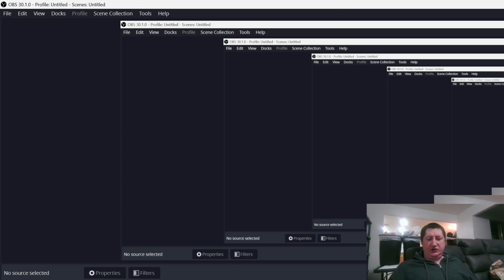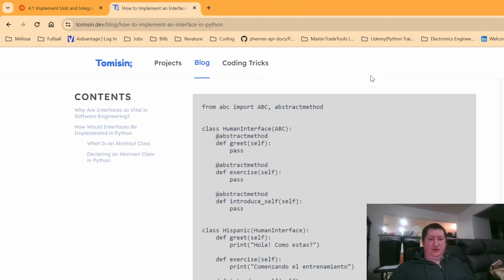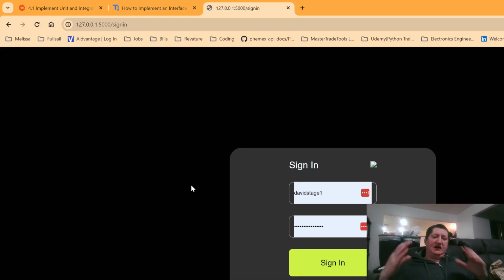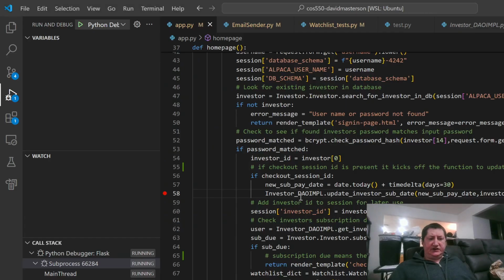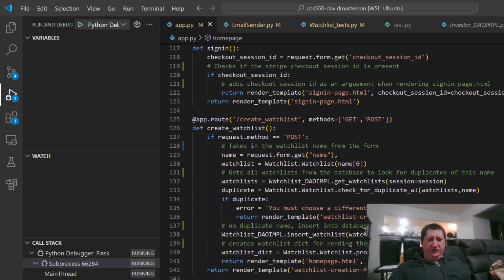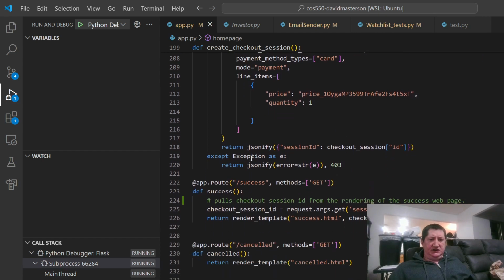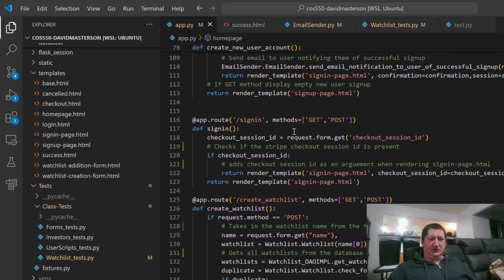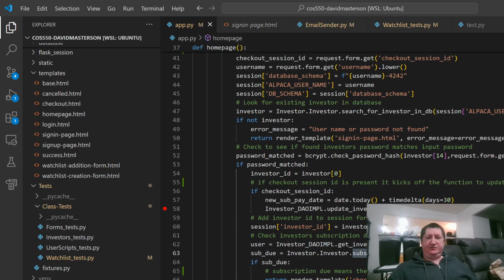DavidmastersonFeature3 Fullsail Masters Of Computer Science Advanced Software Engineering